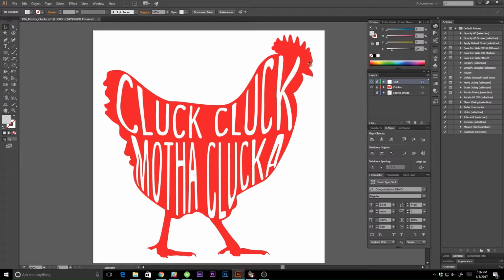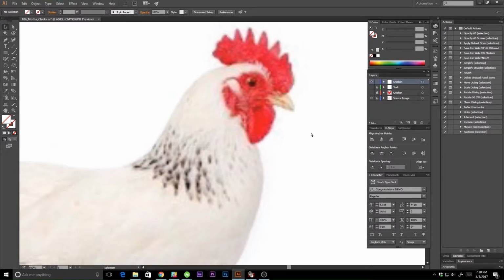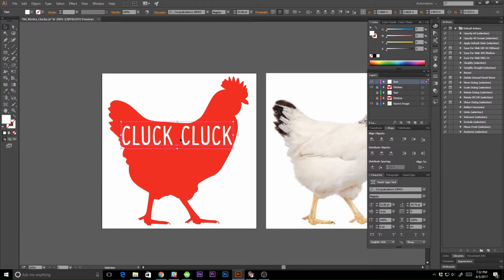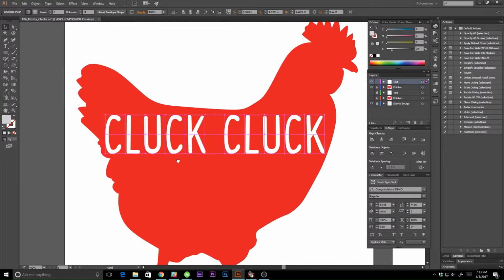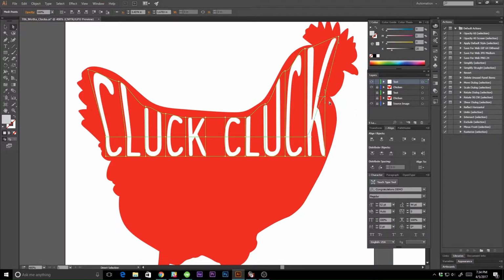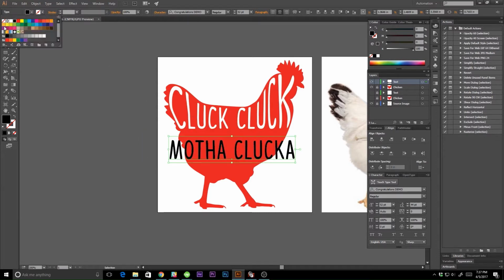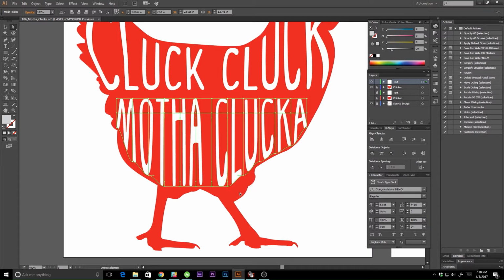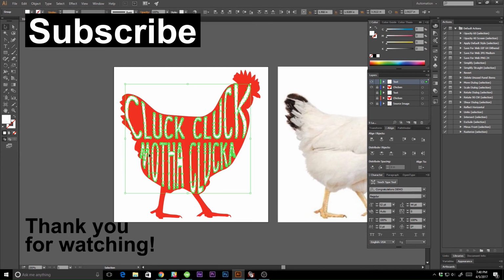Illustrator: Envelope Distort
Learn how you can make a hip typography project using envelope distort in Illustrator.